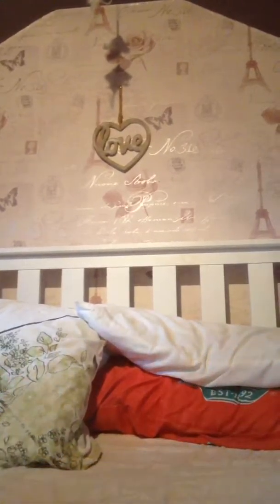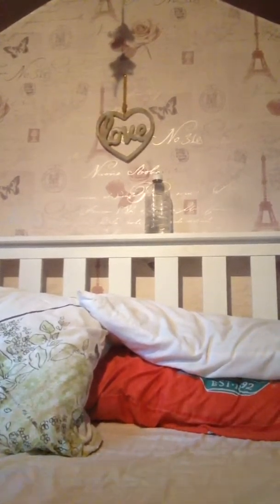Bottle flipping in sister's room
Miniminter
Ksi
Vikkstar123
Bezinga
Zerkaa
Tbjzl
w2s